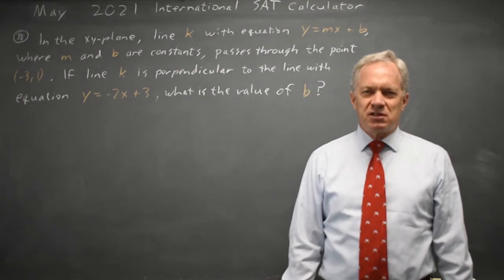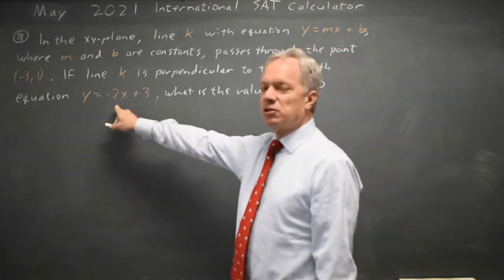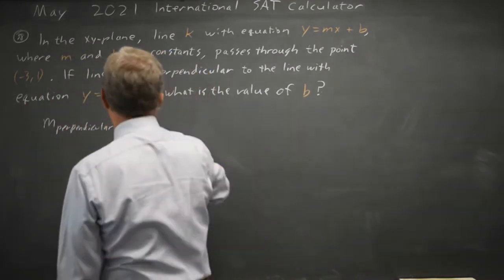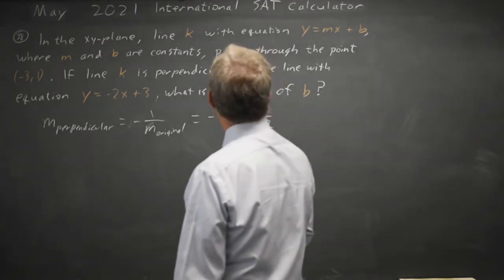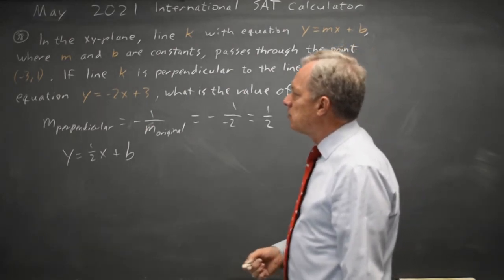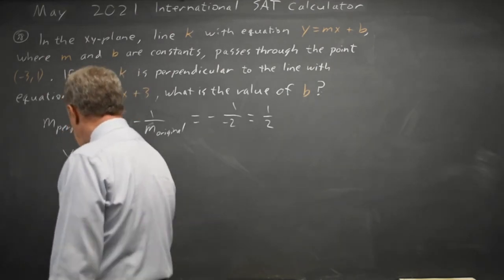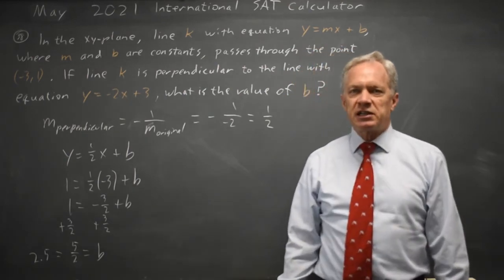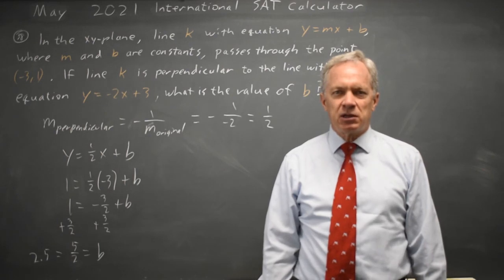May 2021 Int: Perpendicular lines #4-38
In the xy-plane, line k with equation y = mx + b , where m and b are constants, passes through the point (-3, 1). If line k is perpendicular to the line with equation y = -2x + 3 , what is the value of b ?